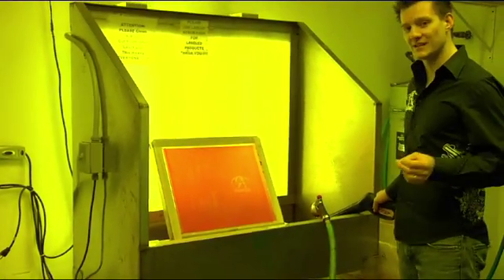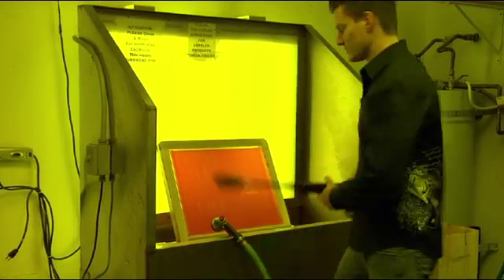Screen Exposure Problems PART 1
Screen exposure problems can come in many shapes and sizes.  Ryan Moor discusses how the opacity of your film positive can affect the quality of your screen's exposure.